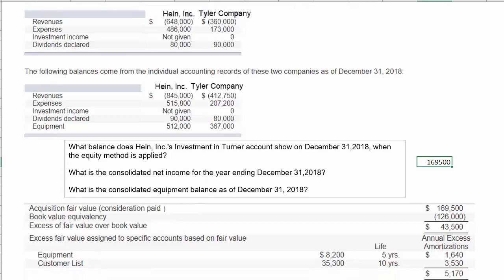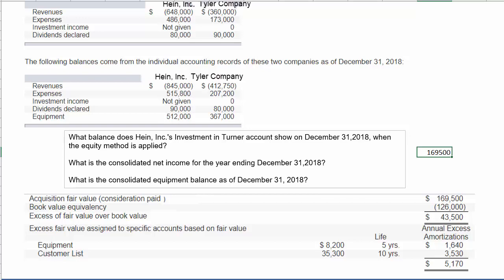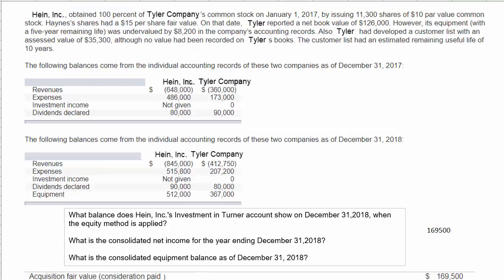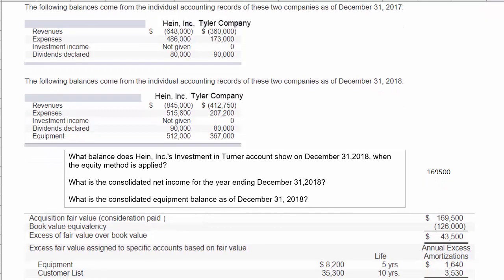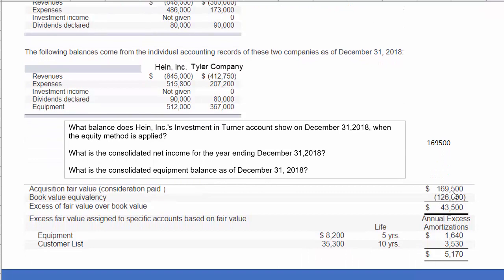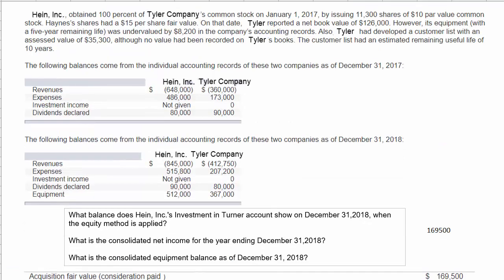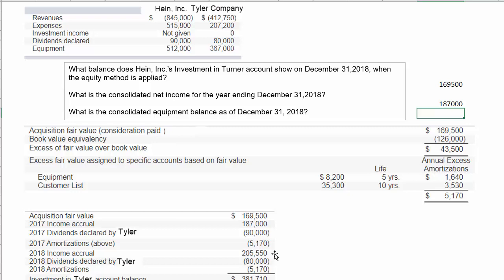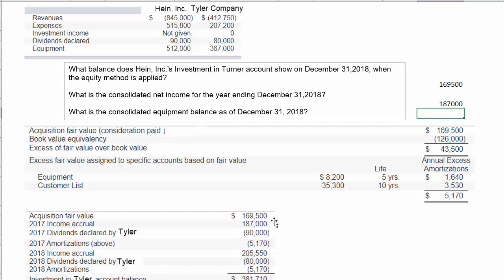Consolidations - Determine Investment in Subsidiary, Consolidated Income and Consolidated Equity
Consolidations - Determine Investment in Subsidiary,  Consolidated Income and Consolidated Equity,  Hein & Tyler example, Advanced Accounting